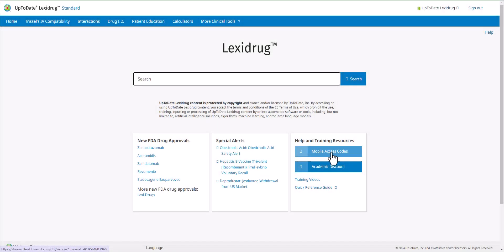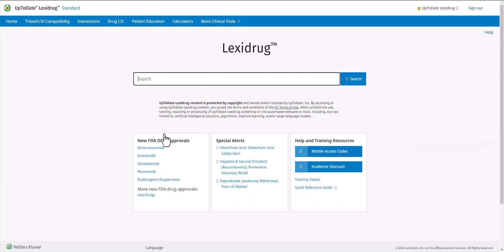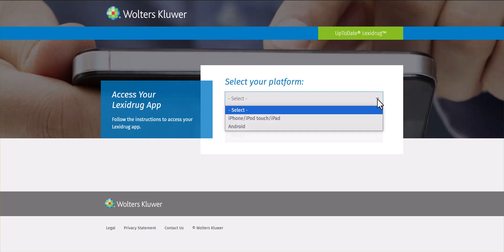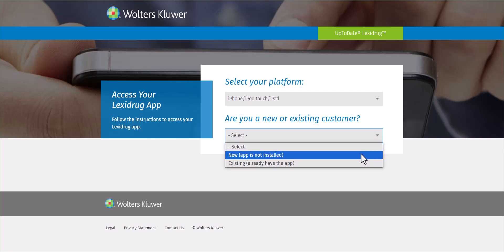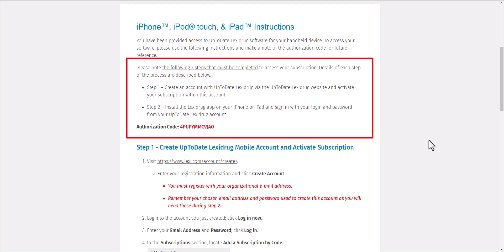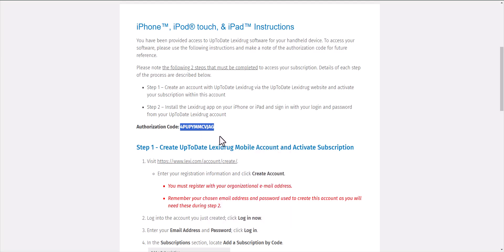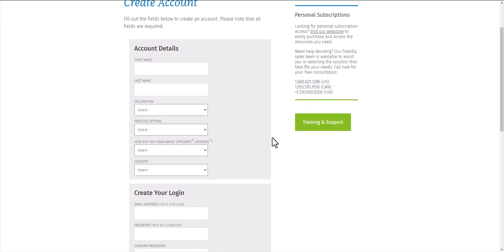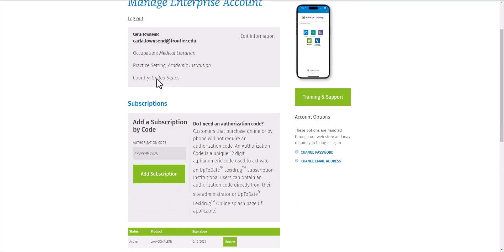UpToDate Lexidrug mobile app installation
This tutorial demonstrates the process for activating UpToDate Lexidrug mobile app access at Frontier Nursing University. If you have any questions, please reach out to the library.